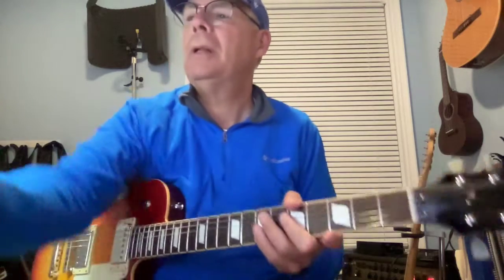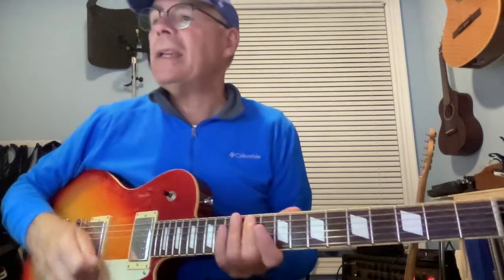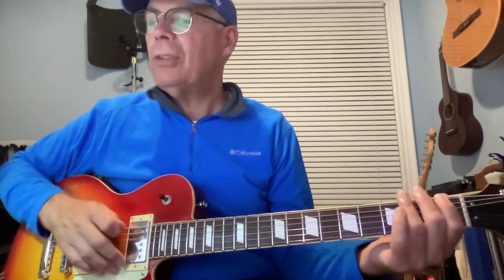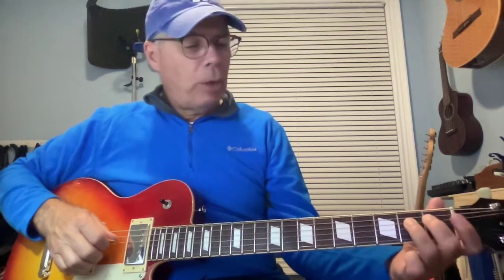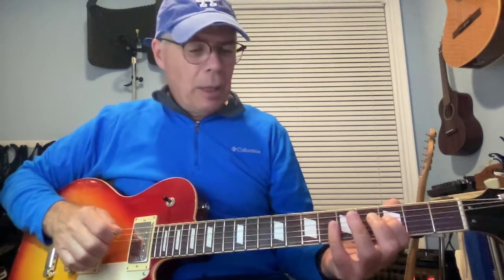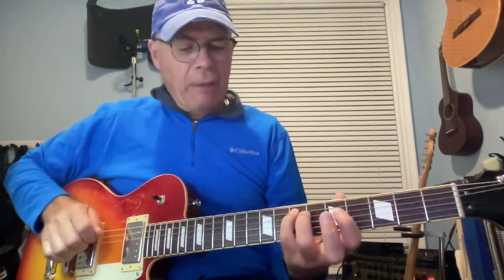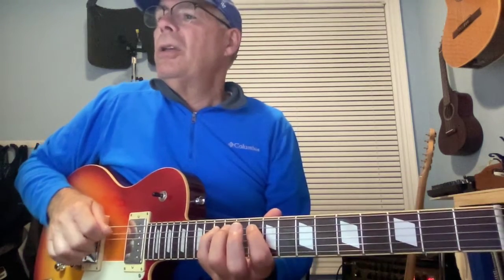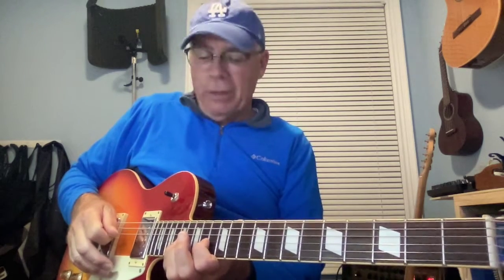Fretboard Freedom Week #7